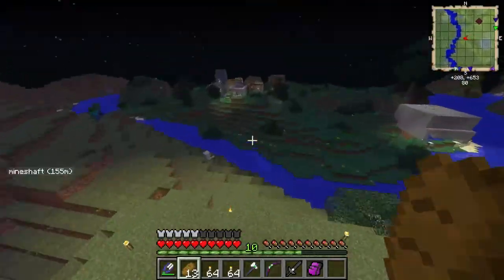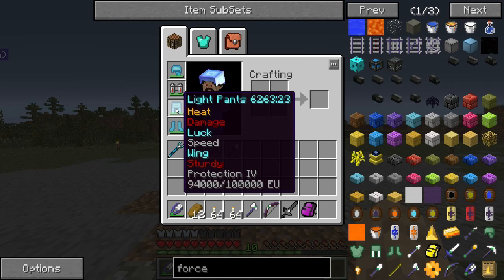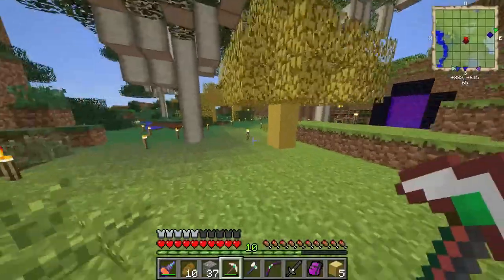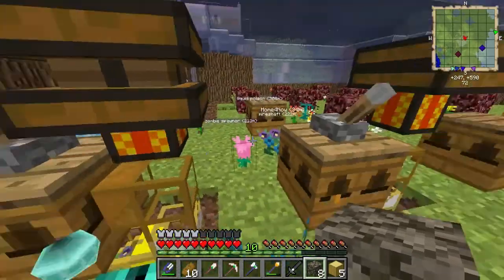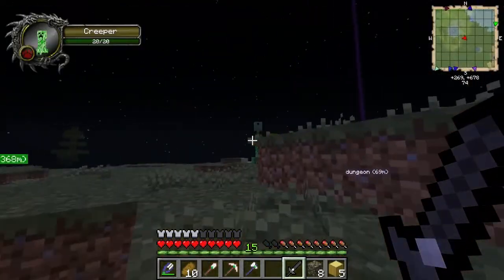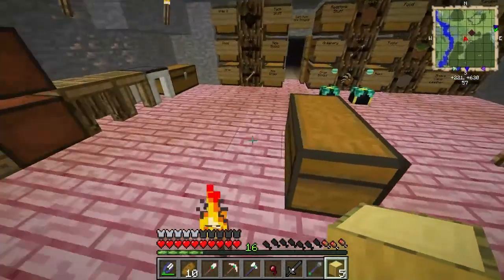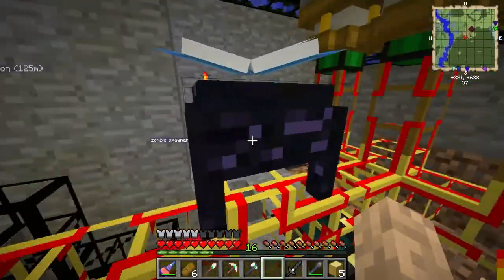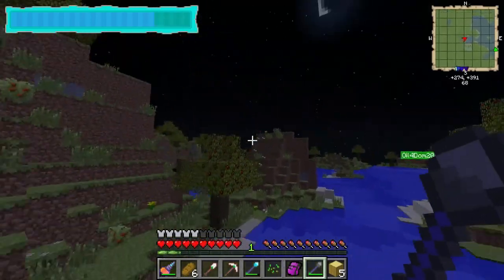FTB ► Minevoid Unleashed - Episode 1: Livin' like Kings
Today I show you around the Minevoid FTB server that was just recently started on the Unleashed ModPack for MC 1.5.2 =)